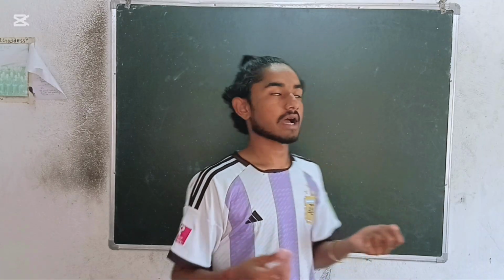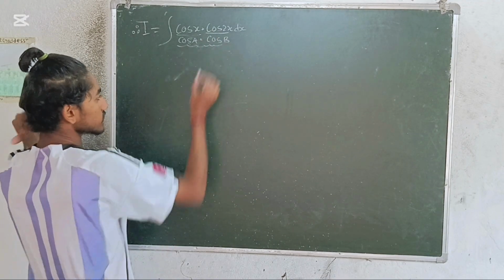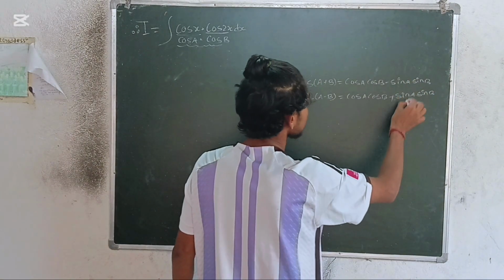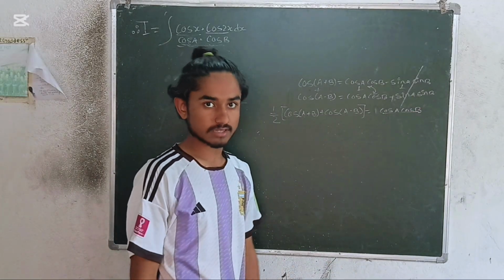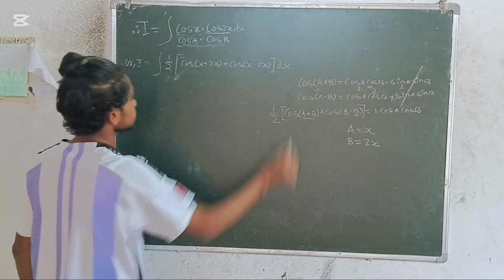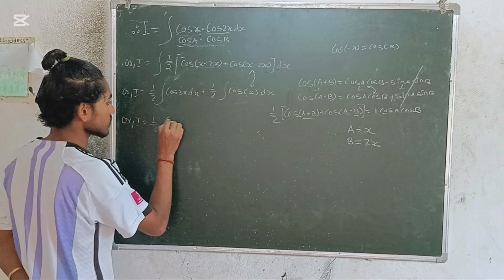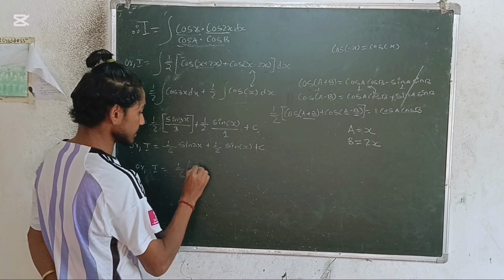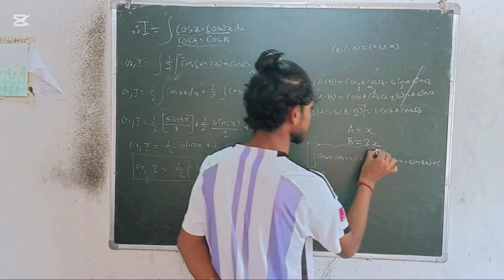5/100 Integrals Challenge 🫡||Heisenberg Calculus